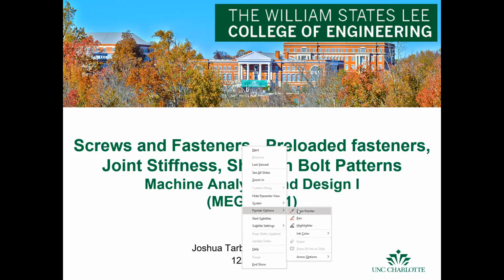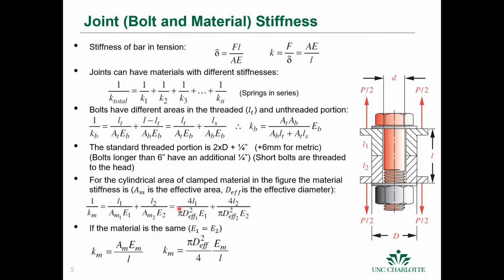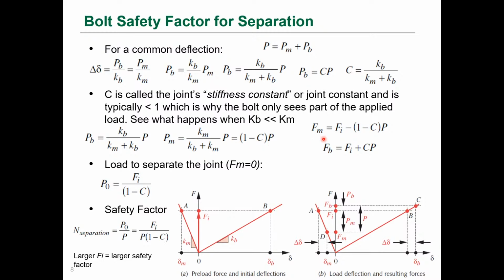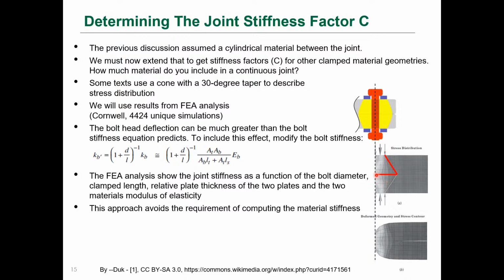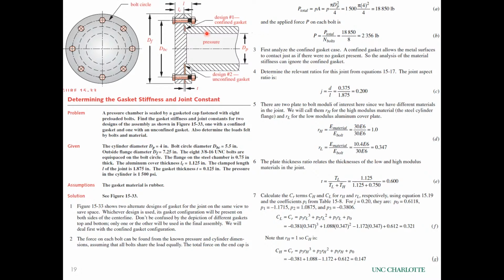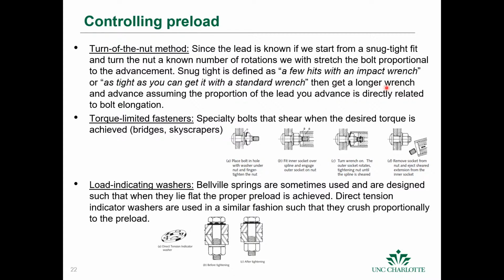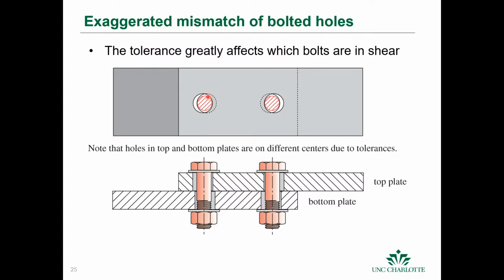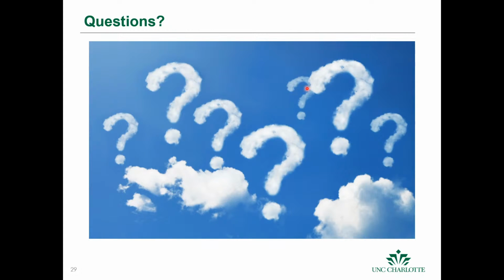MEGR 3221 Screws and Fasteners - Preloaded fasteners, Joint Stiffness, Shear in Bolt Patterns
Introduction to Machine Design- Screws and Fasteners. This lecture is an introduction to preloaded fasteners, joint stiffness of bolted joints, dowels and shear in bolt patterns